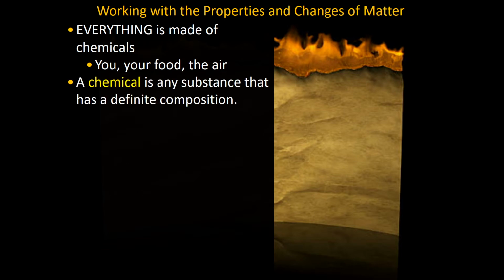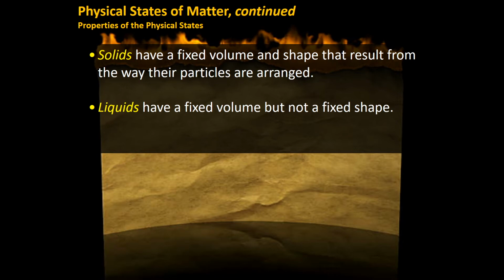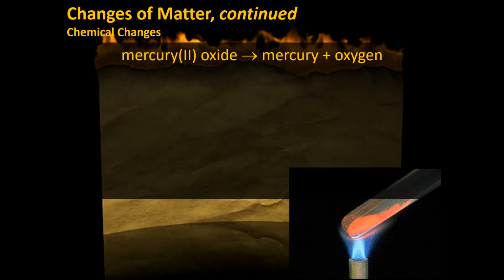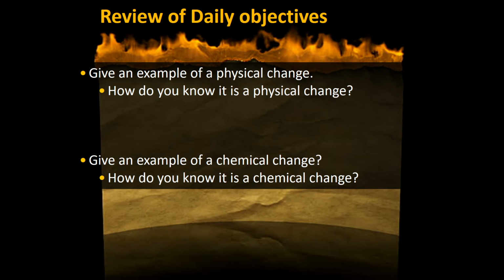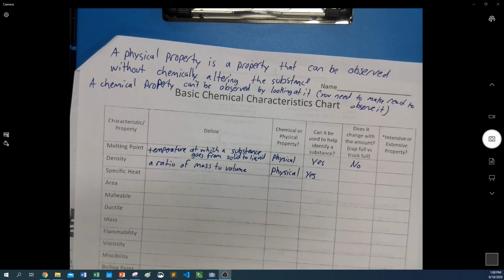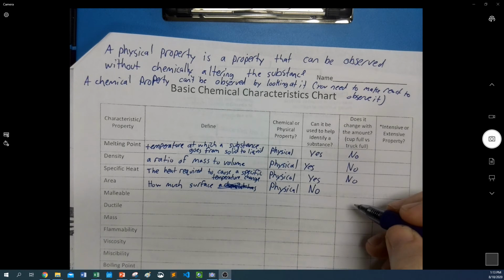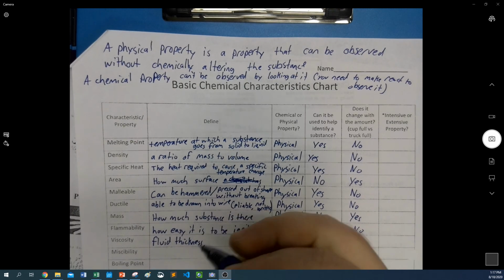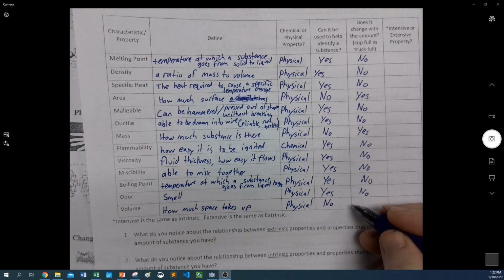[2020/08/18] (12:48:12) 06-CHEM: Chemical vs Physical Properties